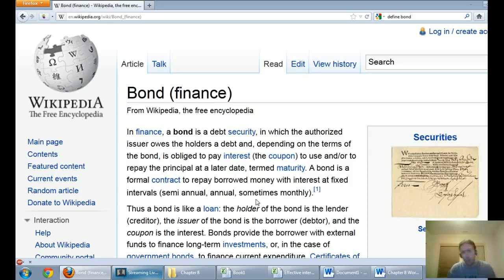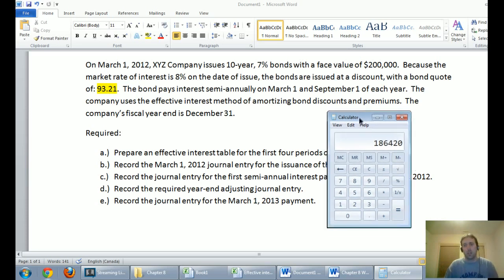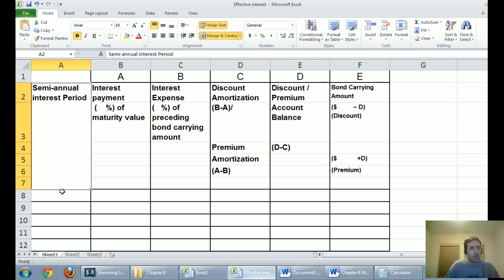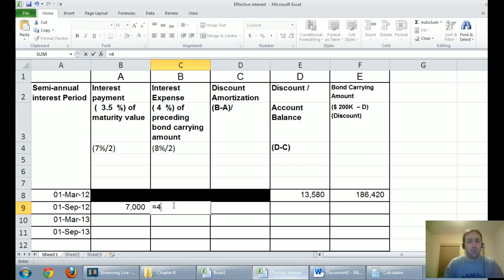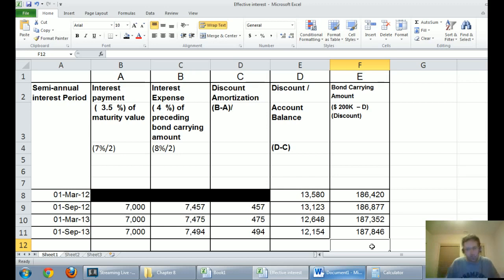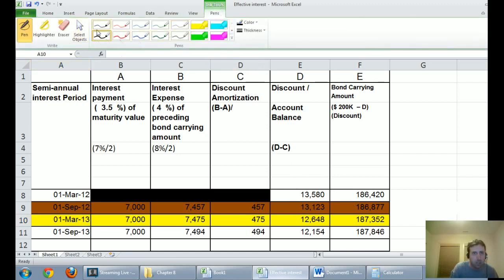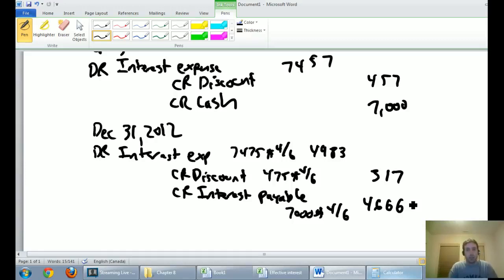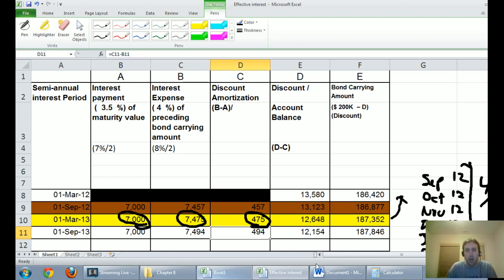Accounting Basics 8.1 - Accounting for Bonds - Discounts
nting Basics 8.1 - Accounting for Bonds  - Discounts